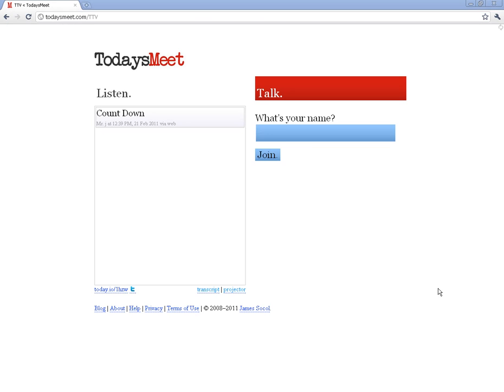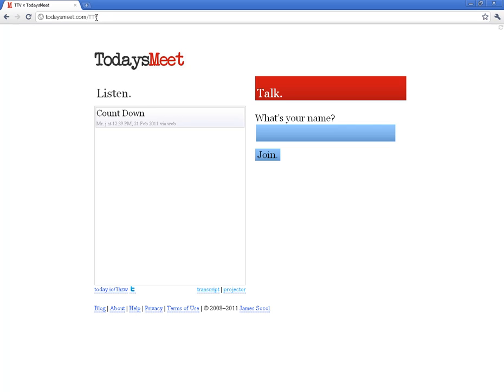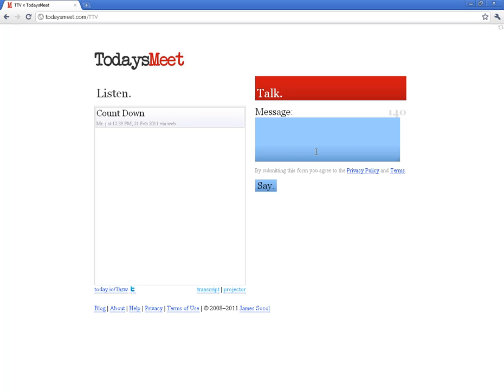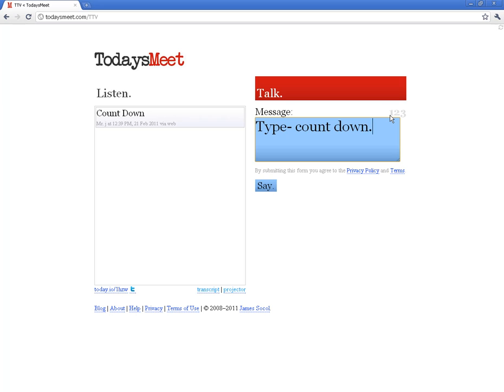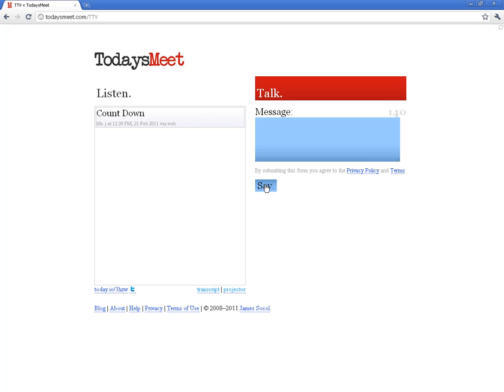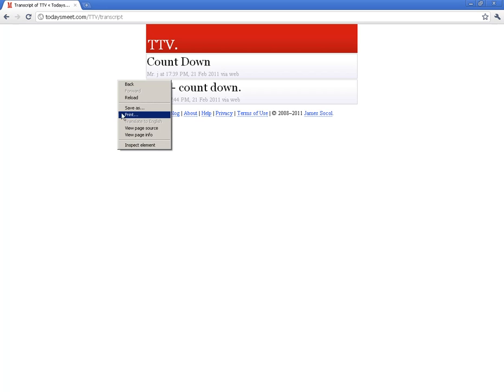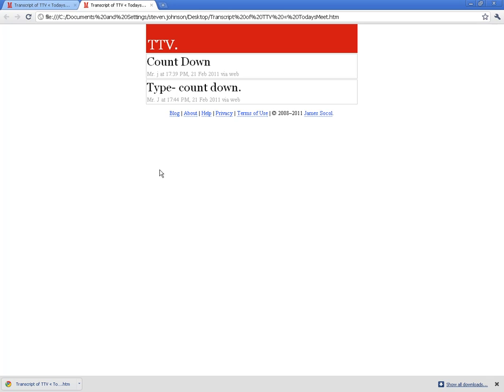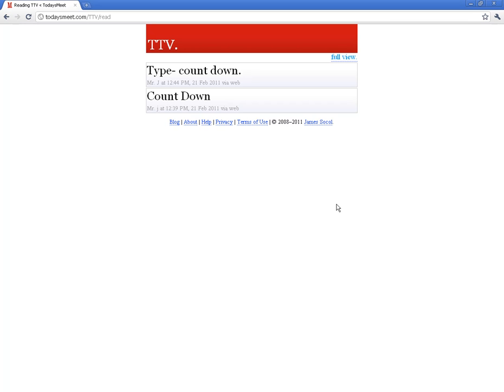TodaysMeet- The Basics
A short tutorial video for teachers about how to use TodaysMeet.